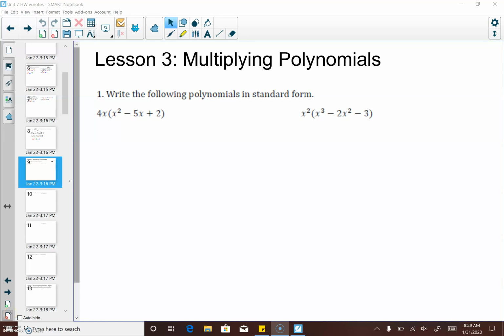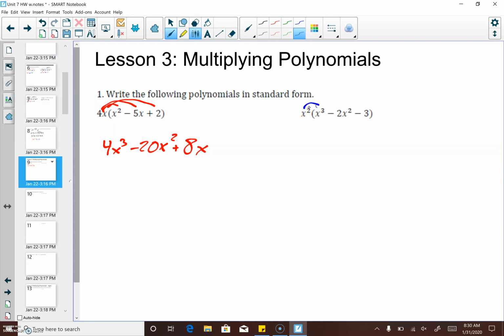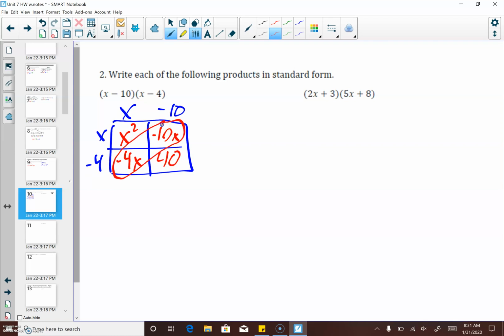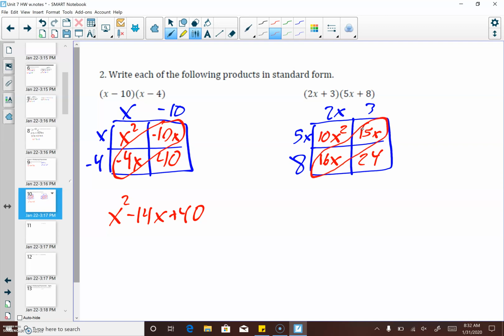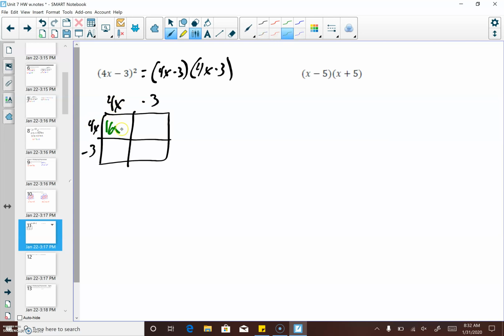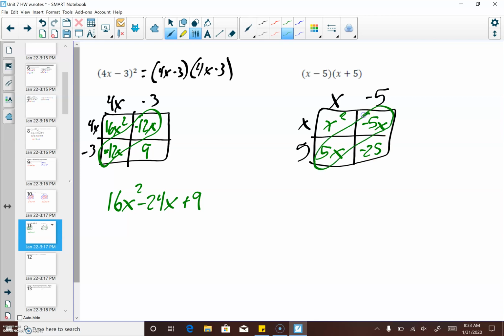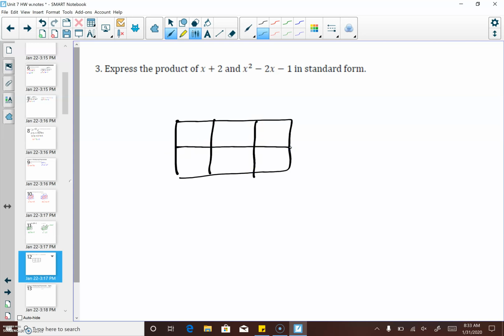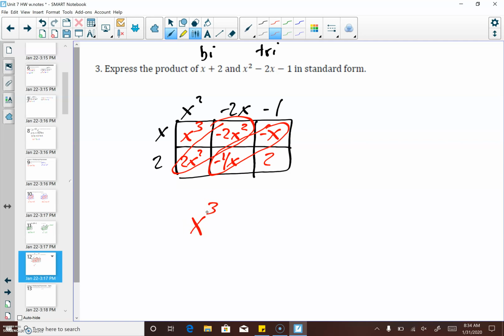Algebra U7 L3 HW